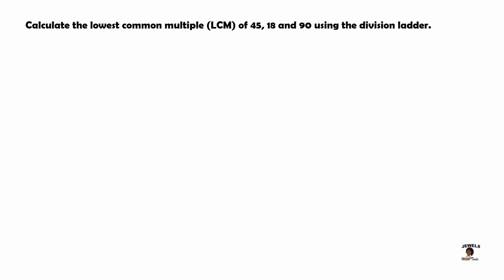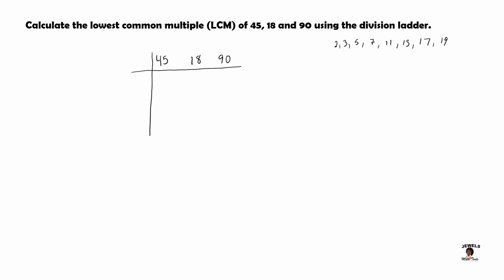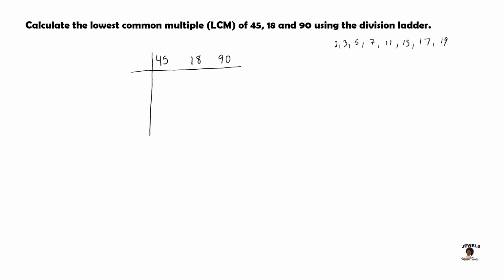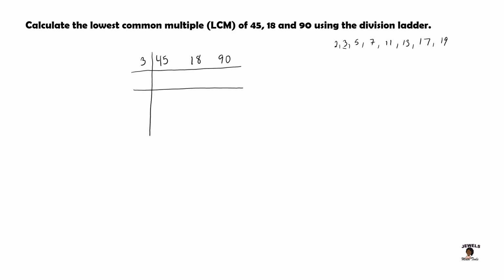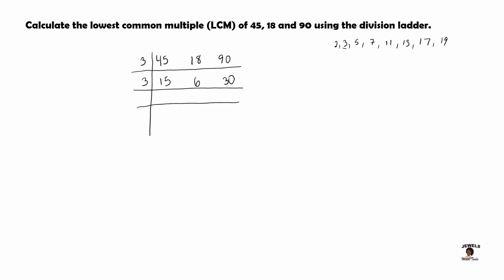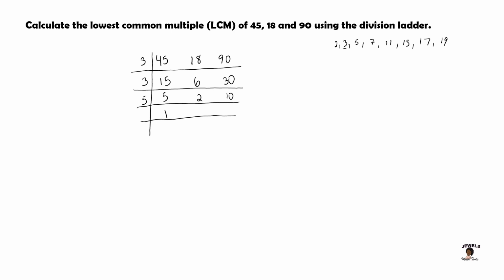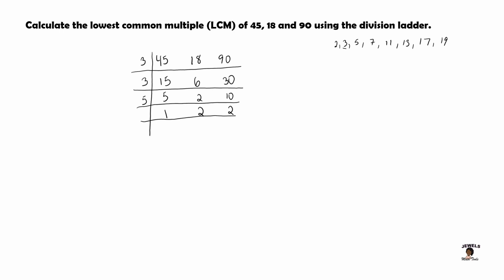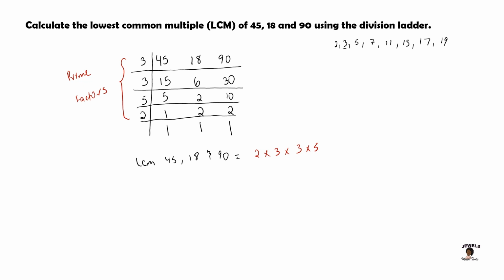Lowest Common Multiple and Division Ladder (1 Ladder 3 Numbers) part 1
This is part 2 in our session on calculating the LCM using the division ladder using one ladders. In this video you will be learning what to do when there are common factors.